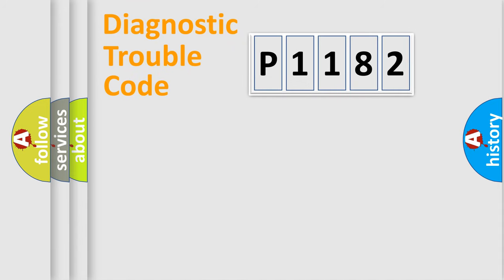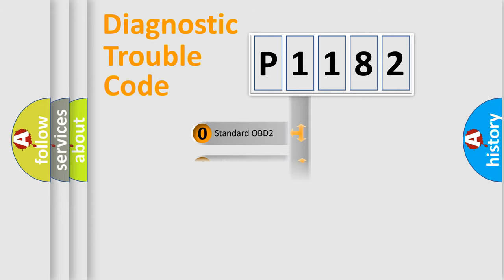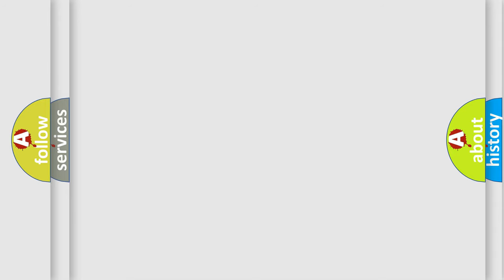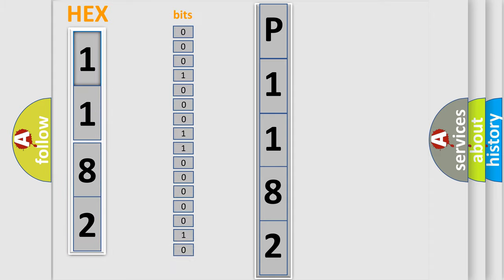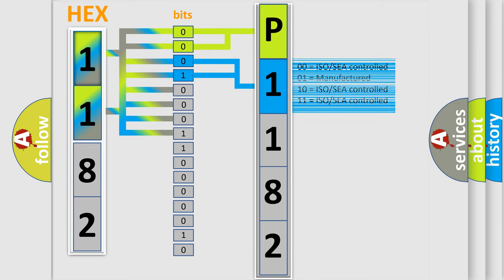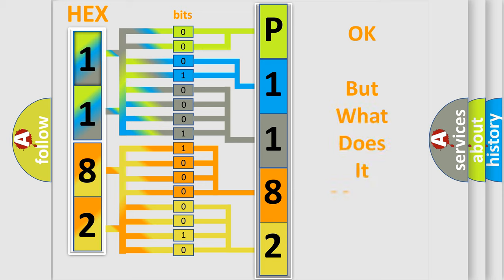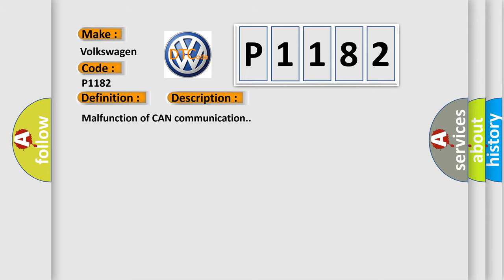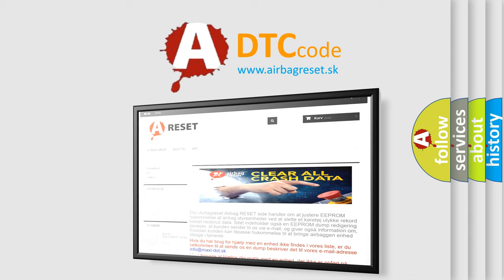DTC Volkswagen P1182 Short Explanation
Contents:
0:21 Basic DTC analysis according to OBD2 protocol standard.
1:48 Insight into programming
2:58 A diagnostically understandable description of the Diagnostic Trouble Code
3:05 Basic error definition

Make:
Volkswagen
Code:
P1182
Definition:
Lost Communication With Vehicle Dynamics Control Module
Description:
Malfunction of CAN communication.